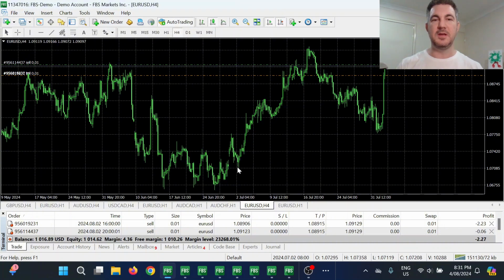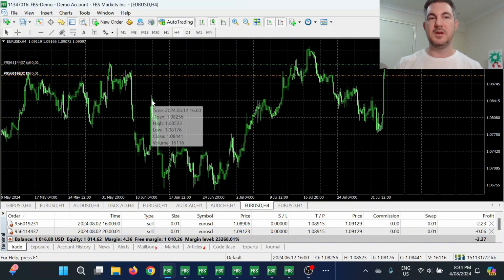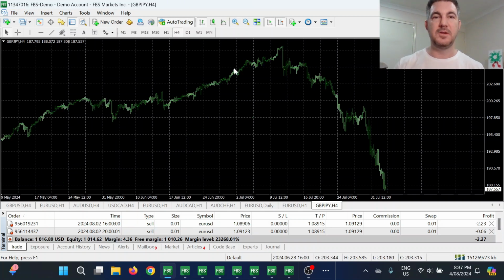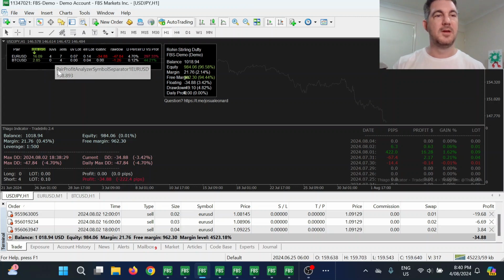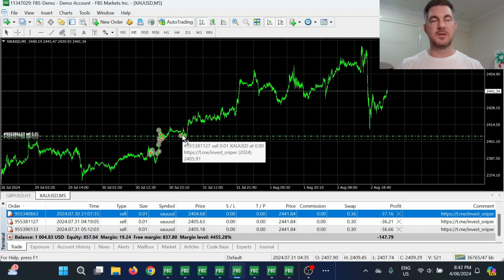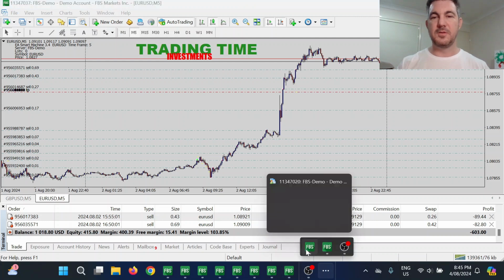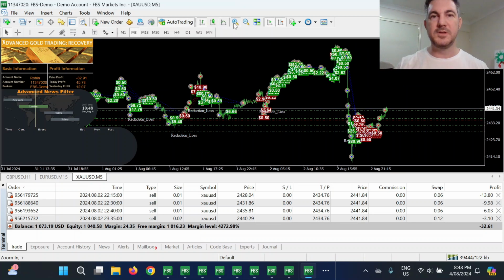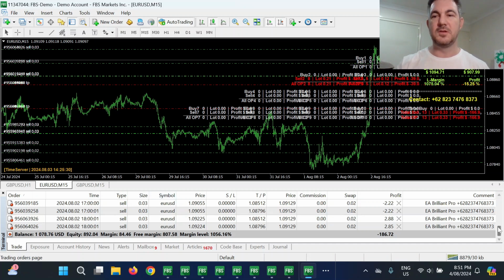Lost My Forex Signal Account 😢 But These EA Robots Could Be Game-Changers! 🚀